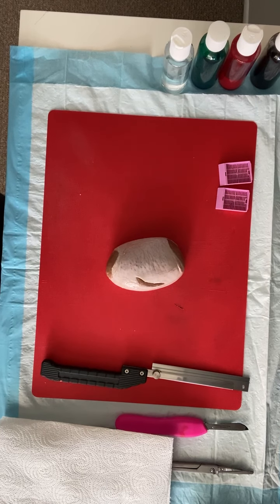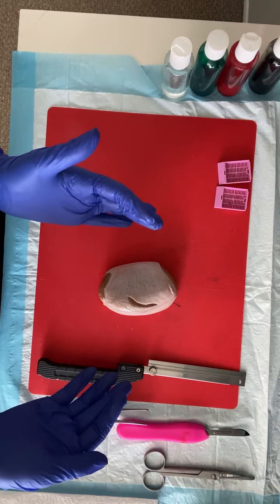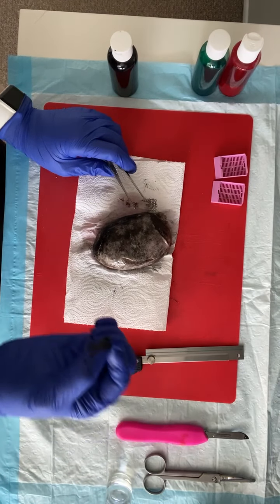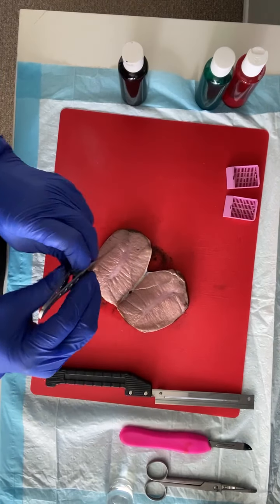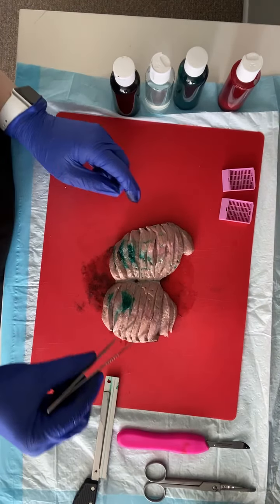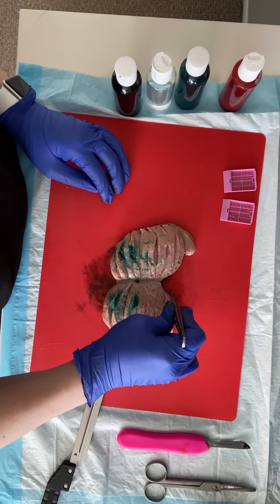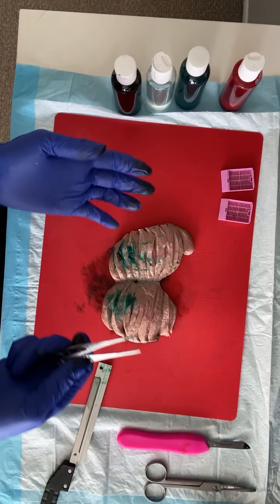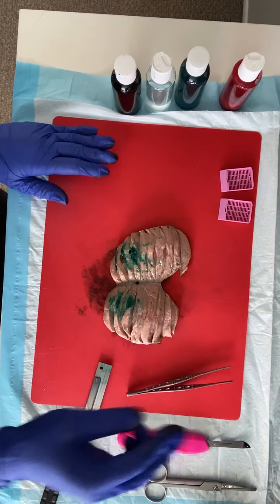Testicle Prosection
This is a basic prosection of a sheep testicle by RFUMS faculty member Elizabeth Betten